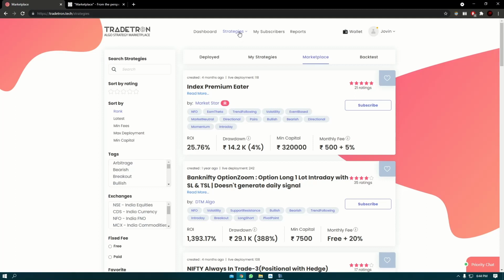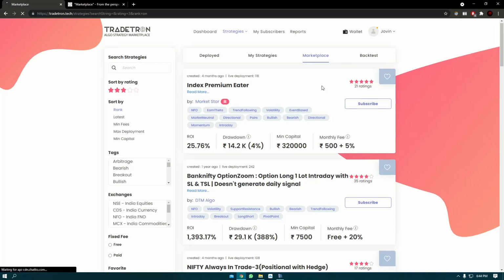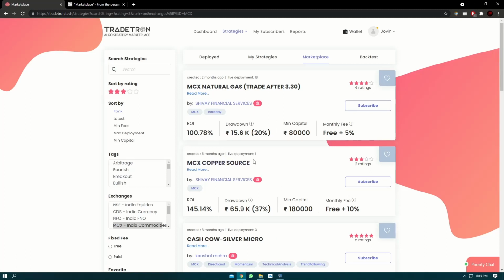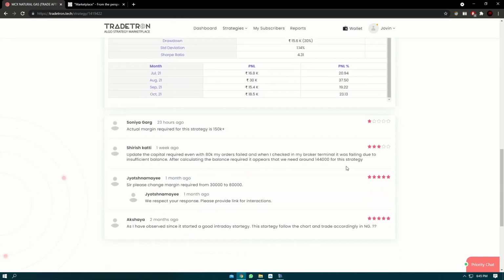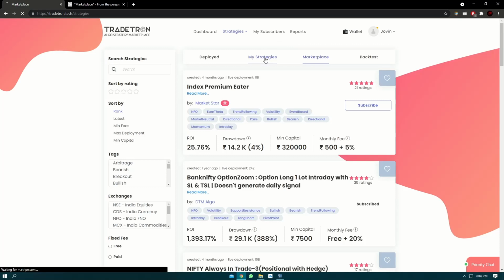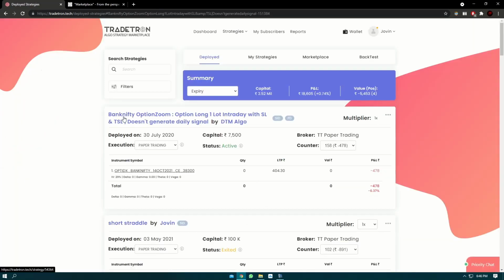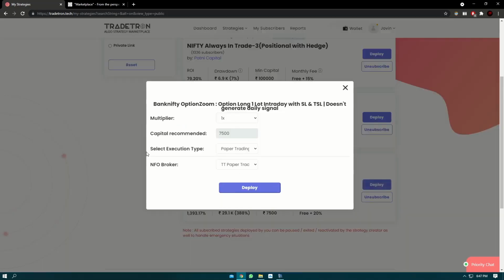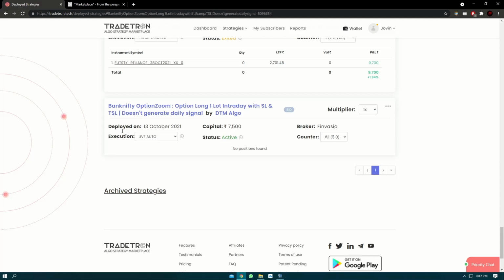What is Tradetron Marketplace